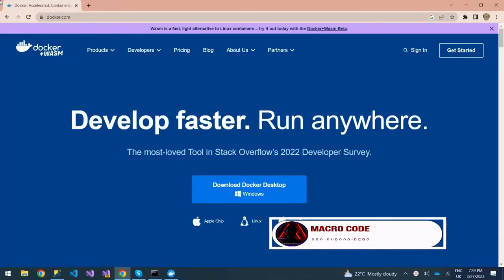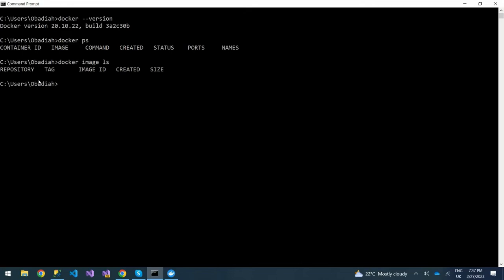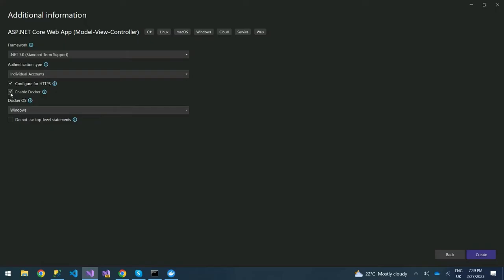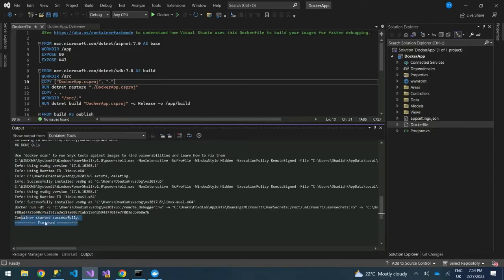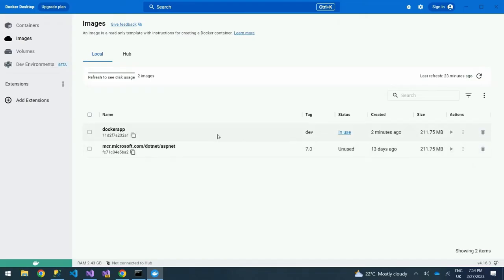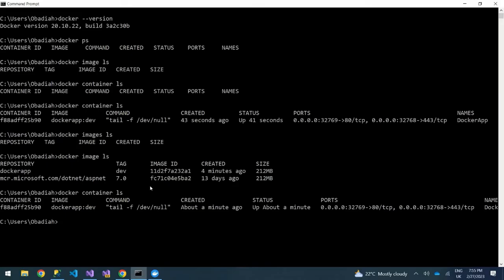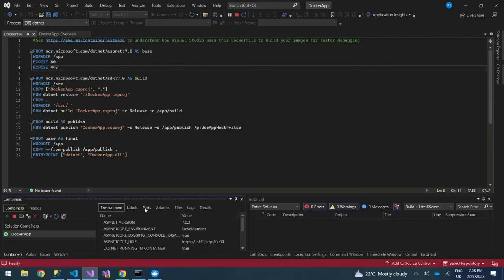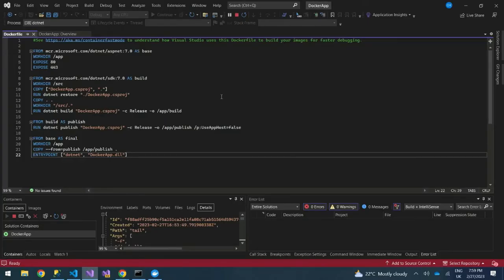Deploy ASP.NET CORE in Docker|| How to Deploy ASP.NET Core Applications in Docker|| Using Docker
Deploying ASP.NET Core Web Applications to Docker.Docker is a software platform that allows you to build, test, and deploy applications quickly. Docker packages software into standardized units called containers that have everything the software needs to run including libraries, system tools, code, and runtime. Using Docker, you can quickly deploy and scale applications into any environment and know your code will run.